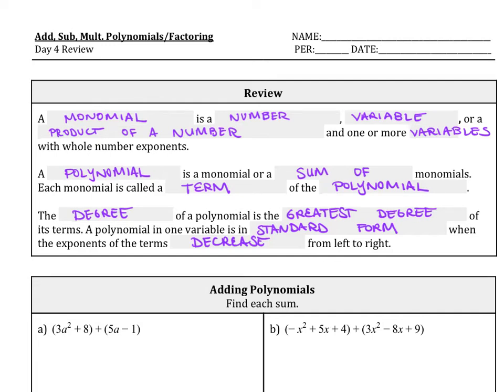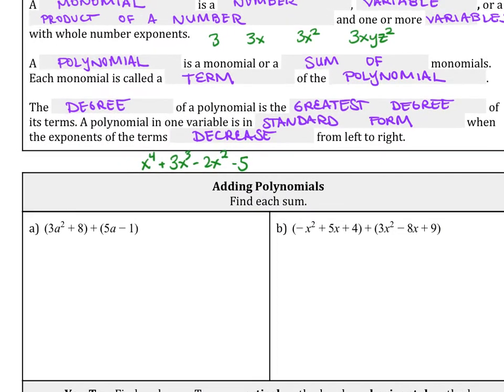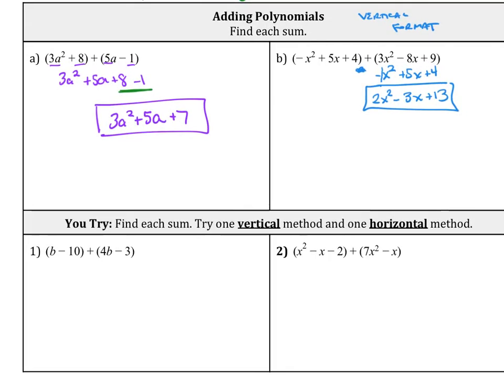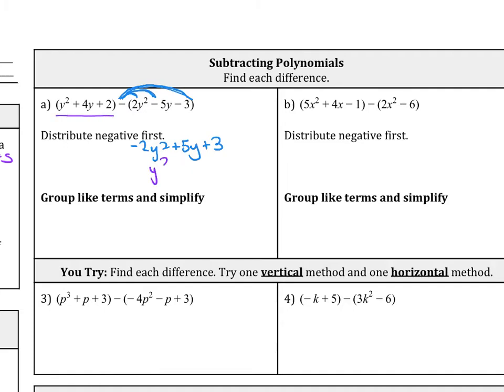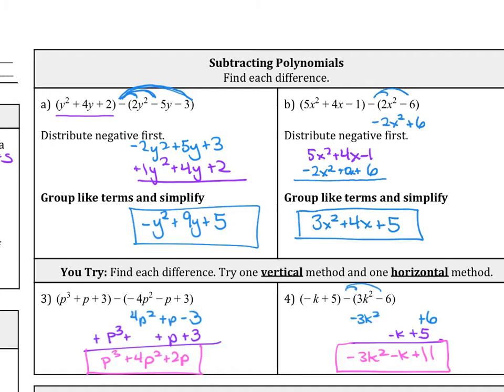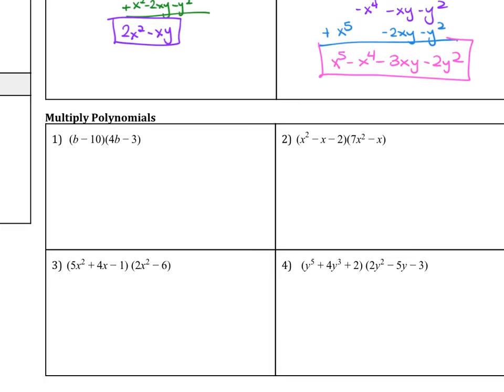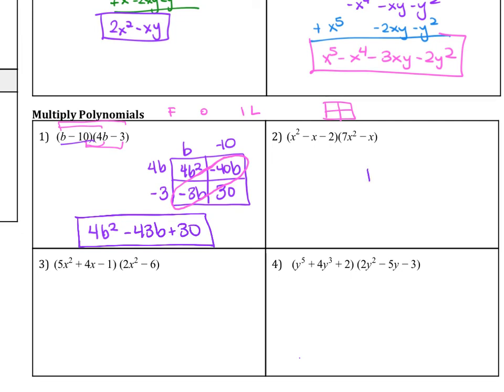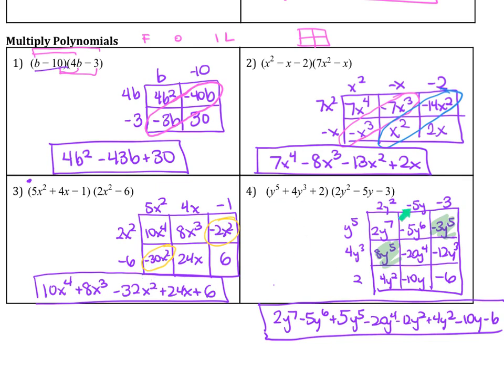Alg 2 Intro 0.4 Adding, Subtracting, and Multiplying Polynomials